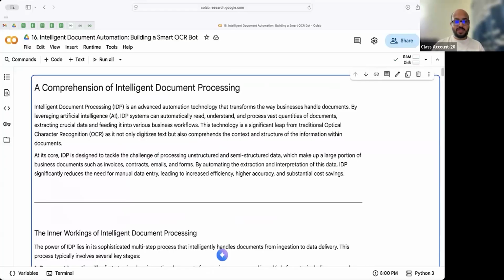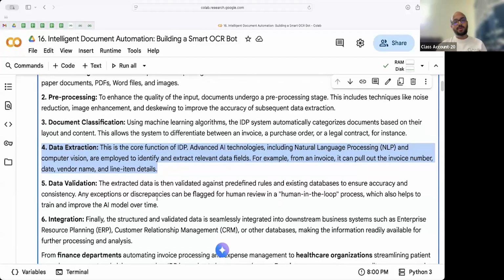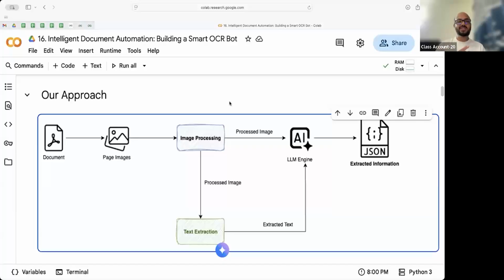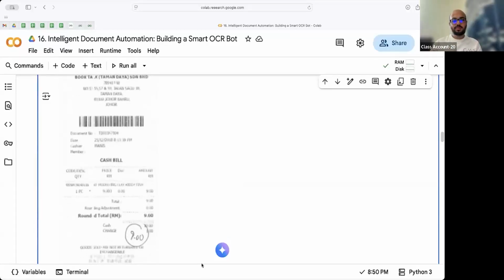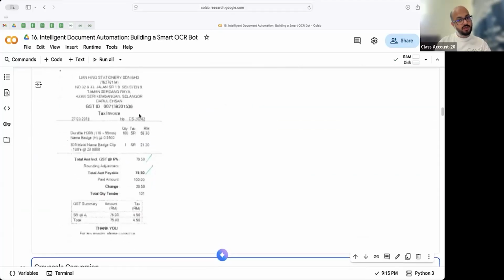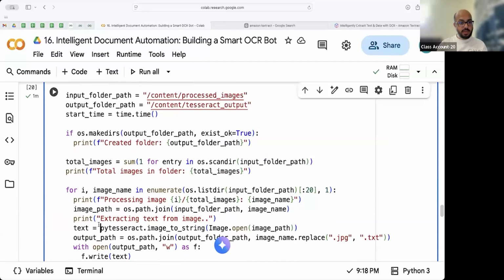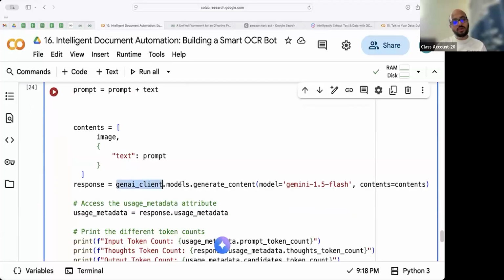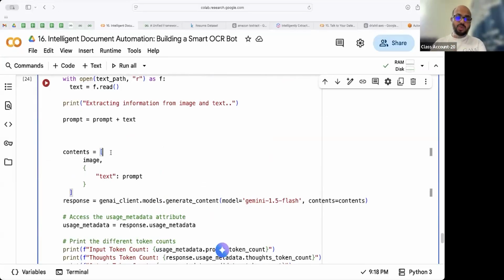AI Project #3 | I Built an AI That Reads Documents Like a Human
Resources for this video:
✅ Project Code & Notes (Google Colab):

Daily Videos are uploaded exclusively on GfG School of AI.